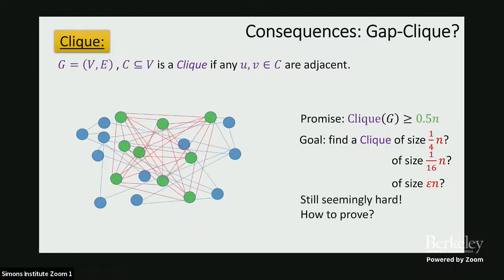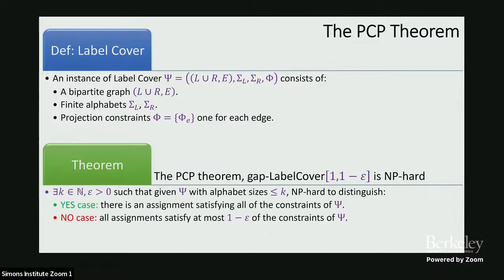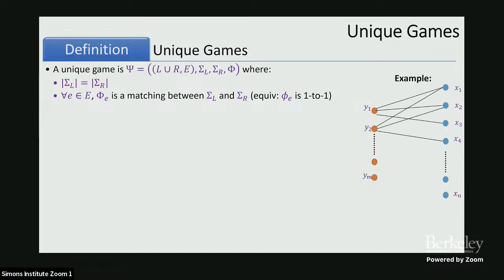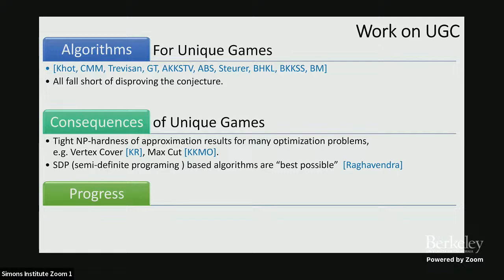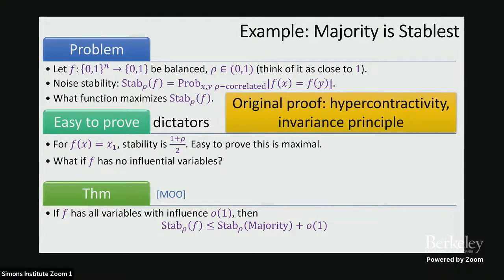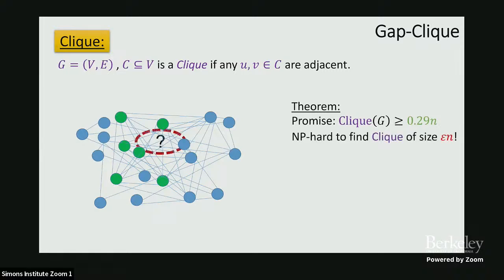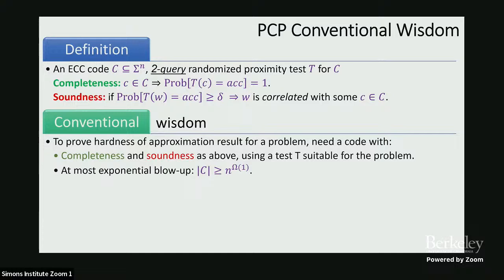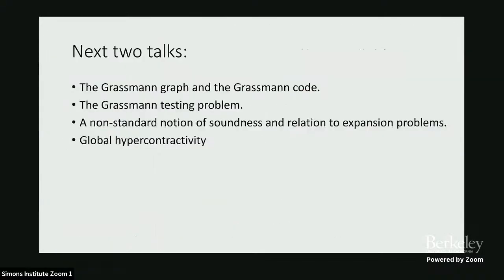PCPs and Global Hyper-contractivity 1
Dor Minzer (Massachusetts Institute of Technology)